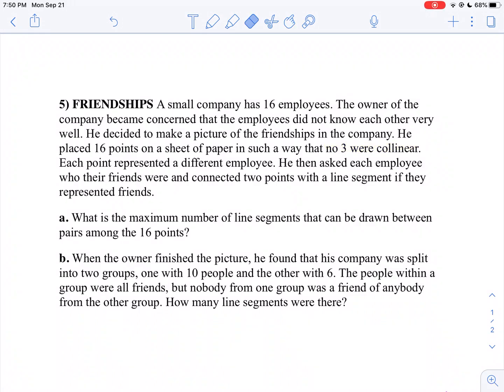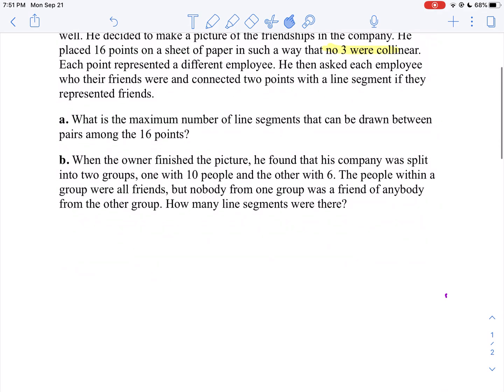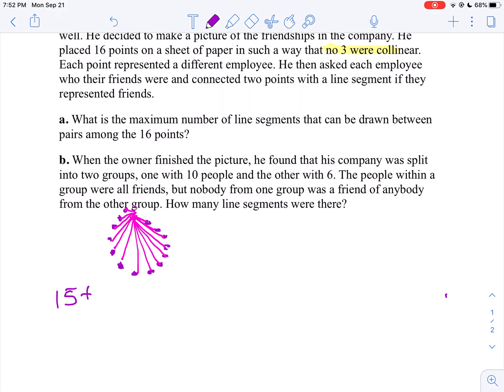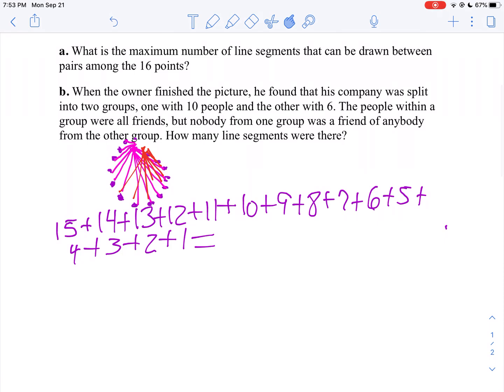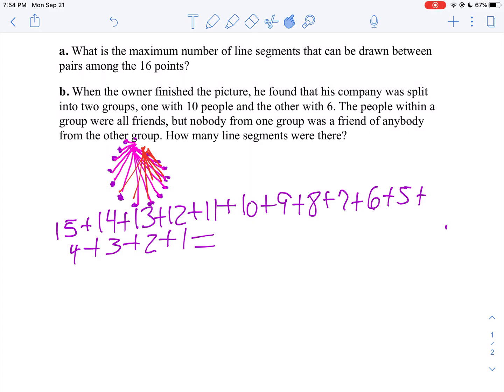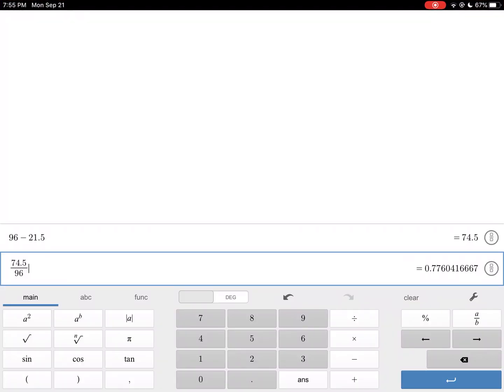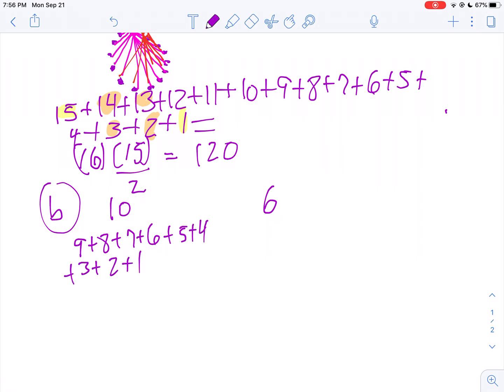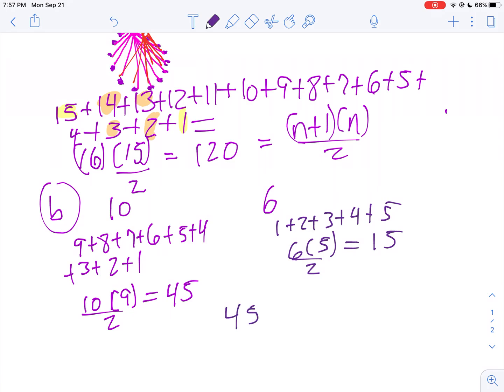MT 2 LT 8 problem five